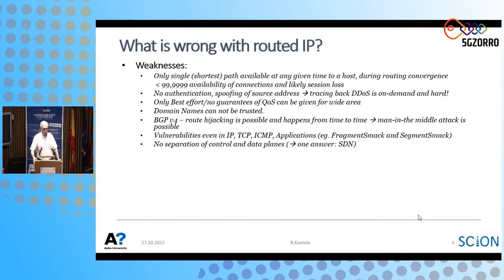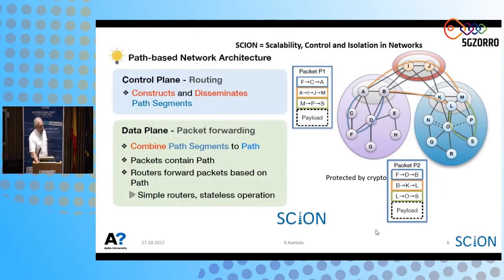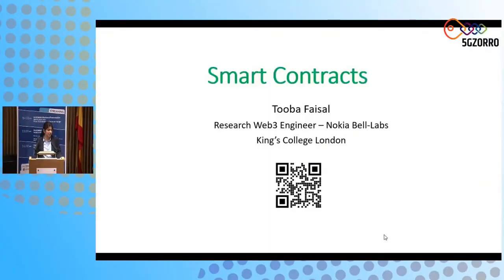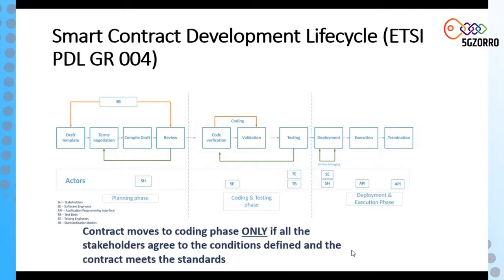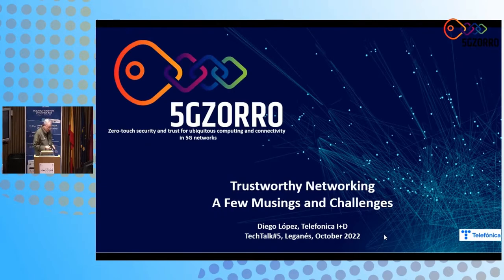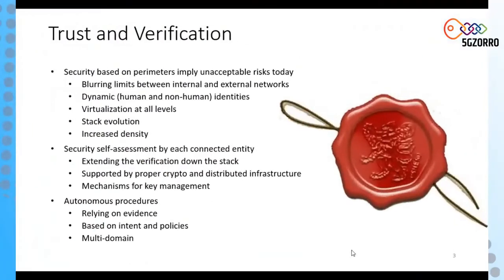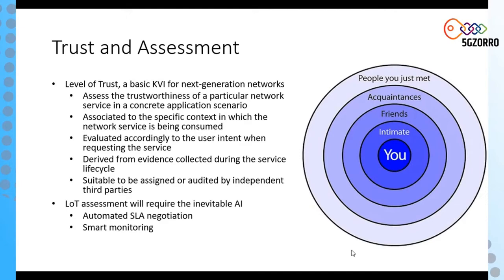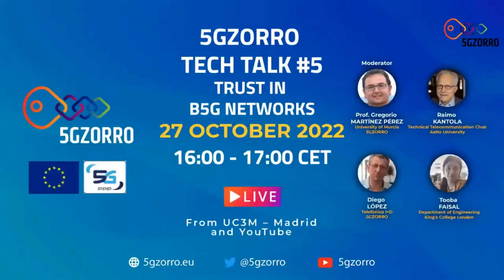5GZORRO Final Event 2022 - Tech Talk #5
During the Final Event in Madrid, 5GZORRO organized a Tech Talk #5 on Trust in B5G Networks with Tooiba Faisal, King's College London; Raimo Kantola, Aalto University; Diego Lopez, I+D Telefonica and Gregorio Martinez, University of Murcia.

5GZORRO is pleased to present in this Final Event, the latest results and outcomes on the ambitious goal stated at the initial stage: to define solutions for the 5G evolution in longer terms, having Zero-touch automation, security, and trust among multiple parties through blockchains, network slicing across ubiquitous computing and connectivity as key aspects of the investigation.

The main objective was to share our innovative approach to:

Share and discover heterogeneous types of resources, in particular spectrum, virtualized radio access, virtualized edge/core, software defined WAN across multiple operators and infrastructures.

Multi-party agreements to build distributed and pervasive 5G infrastructures, from data centres down to edge and far edge computing.

Full automation of network and service management (zero-touch network and service management).

Coexistence of Cloud-native and traditional IaaS network functions (containers, service meshes, microservices).

Distributed Ledger Technologies for spectrum sharing and cross-operator/cross-domain service chains.

In these past 36 months, due to the very innovative nature of the core topics covered by 5GZORRO research, the Consortium has worked very hard and invest a significant amount of resources in generating awareness and visibility for its results, both within the scientific community working on 5G and within network industry, operators, regulators, SMEs.